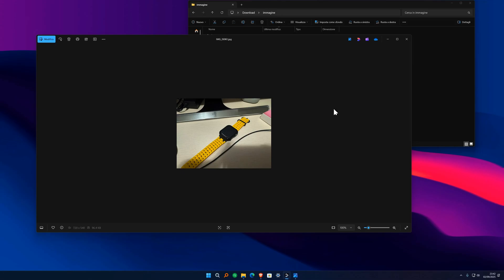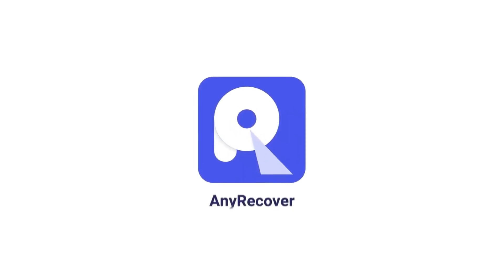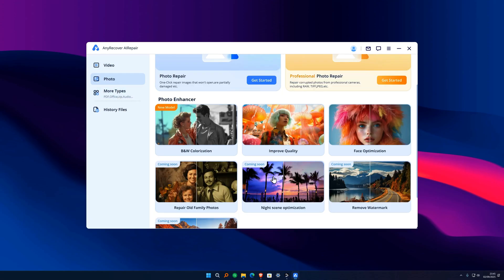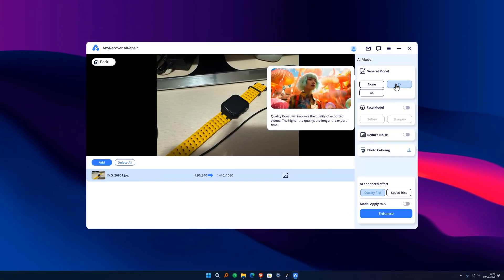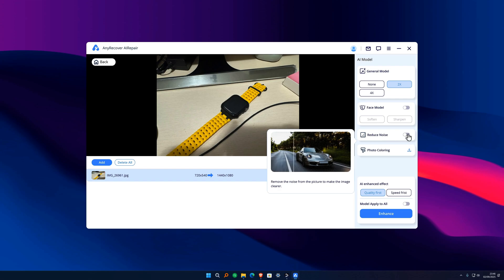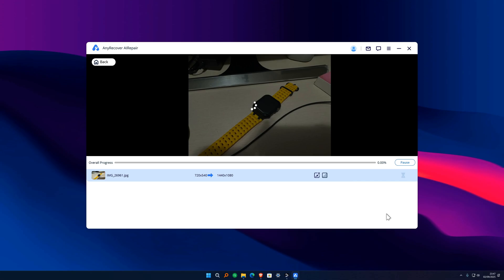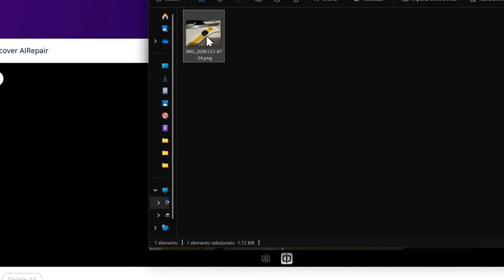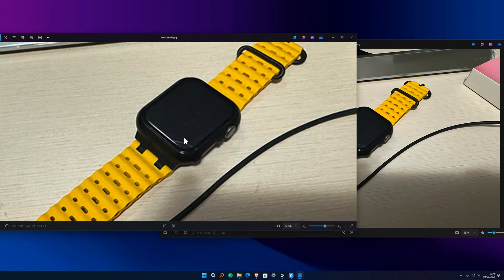[2025] How to Enhance Your Photo Quality Online in 3 MIN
Blurry photo details? Can't see your face clearly due to focus issues? Want to colorize black and white pictures? Use AnyRecover AIRepair Photo Enhancer as your one-stop solution for photo enhancement.